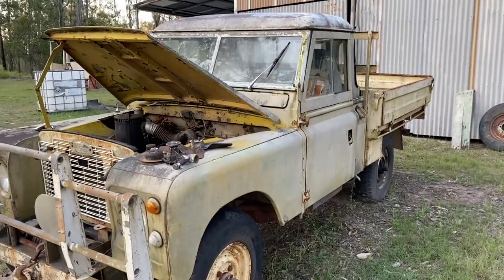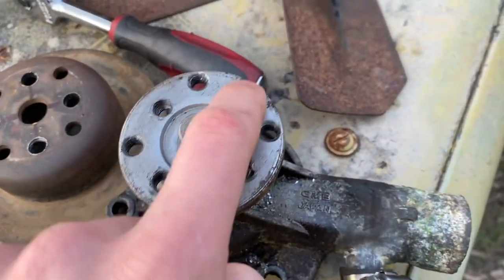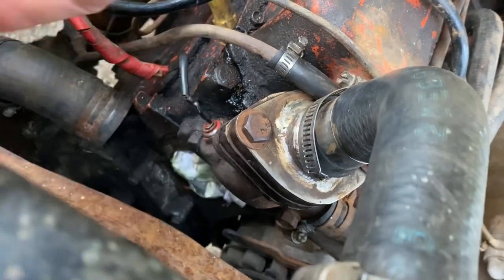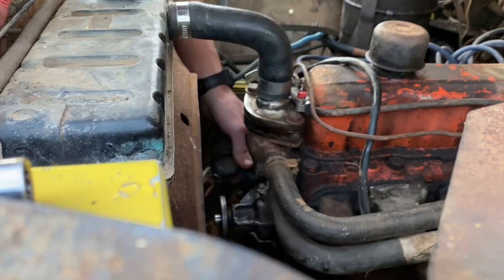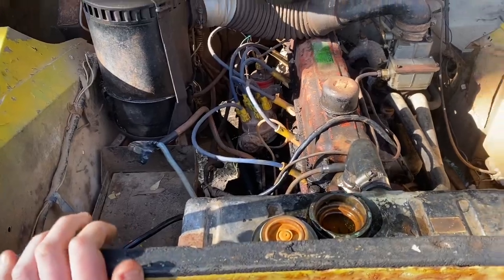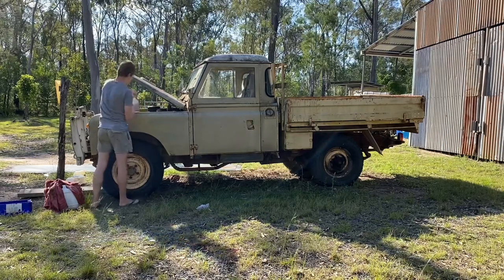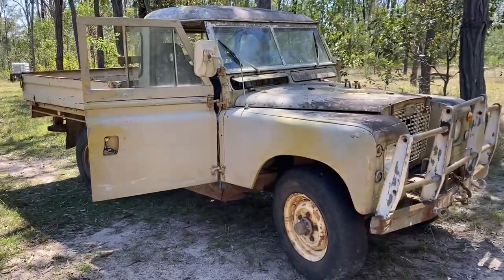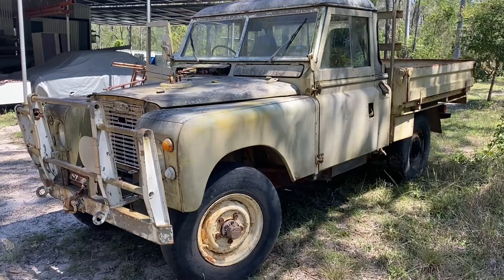LandRover series 2A will it start | Part 2 | Will it drive??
We found it runs, but will the old Series IIA drive??? Part 2 of the original video.